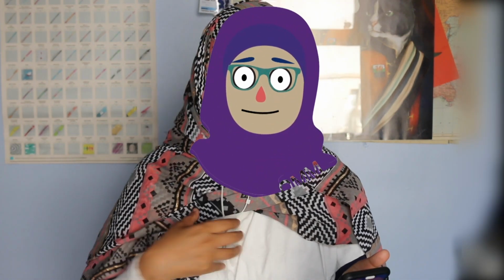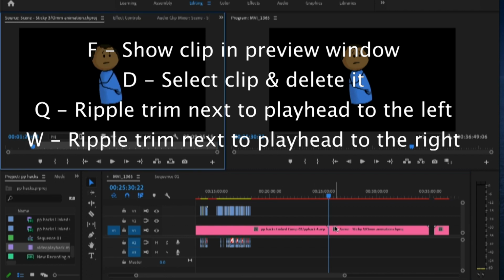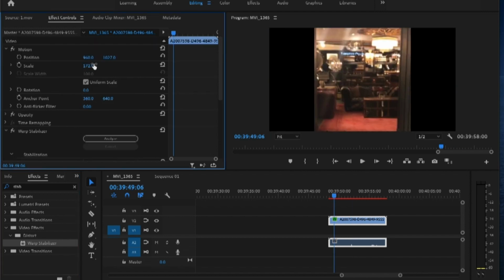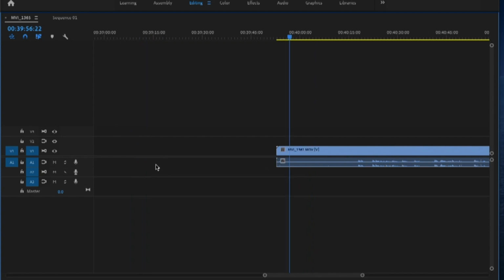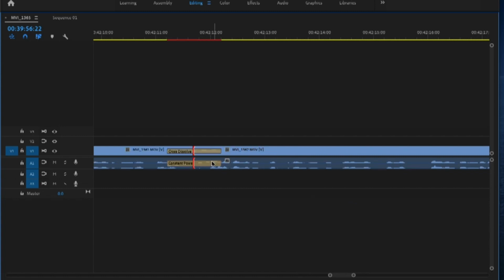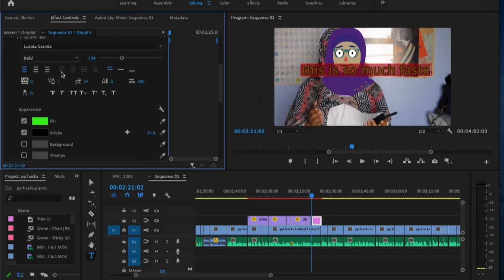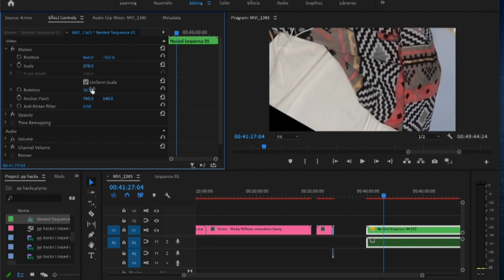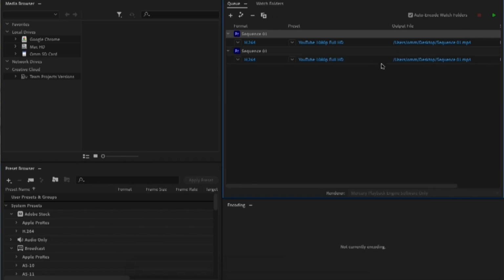12 Plus Years of Video Editing Experience 6 FACT in 4 MINUTES!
Since graduating uni I was worked on Premiere pro and I want to break down my 6 more useful tip, I use every time. This tutorial is for beginners that have either little to no experience with Premiere or editing. I hope you guys enjoy this tutorial and find it helpful!

✅ My EQUIPMENT

► Canon 70D